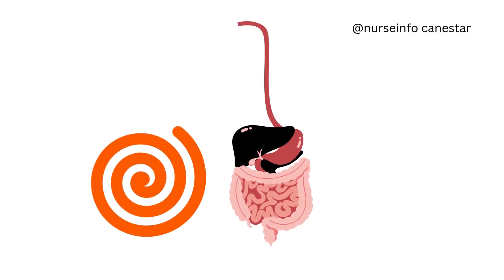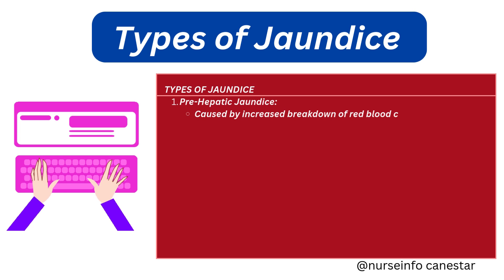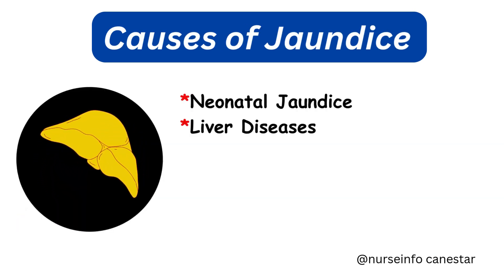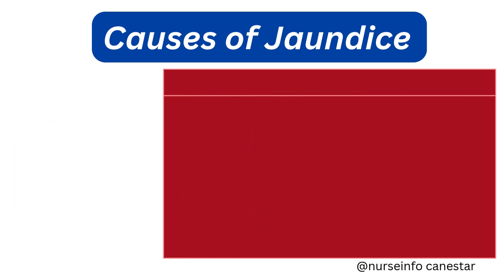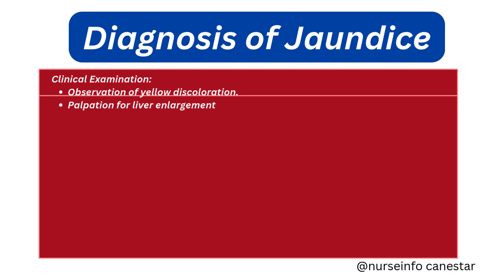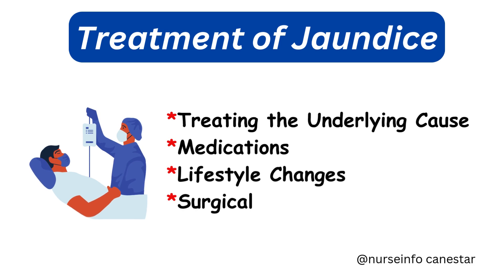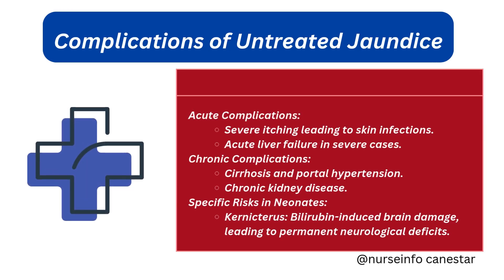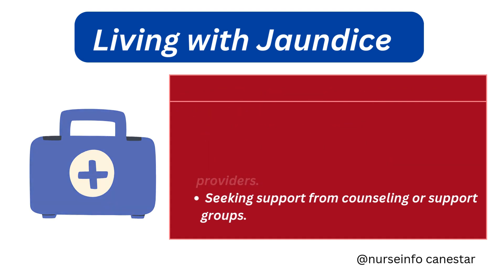jaundice - Causes, Symptoms, Types, Diagnosis, Complication, Management and Prevention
This video is about  jaundice  -  Causes, Symptoms, Types, Diagnosis, Complication, Management and Prevention.  We have explained the acid reflux in simple and elegant manner to understand. thank you.

jaundice
types of jaundice
jaundice  causes
jaundice etiology
jaundice  clinical manifestation
jaundice   treatment and management
jaundice  differential diagnosis
jaundice  complications